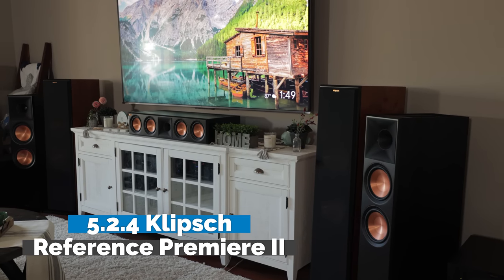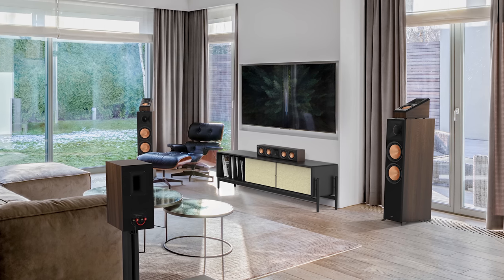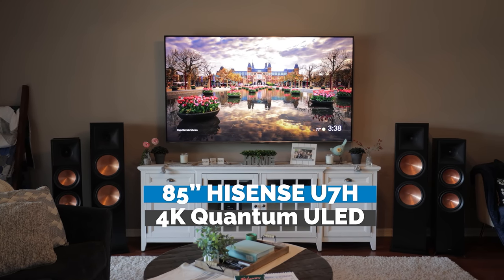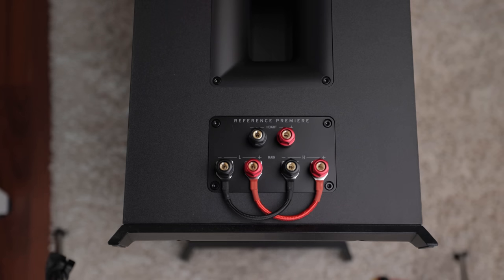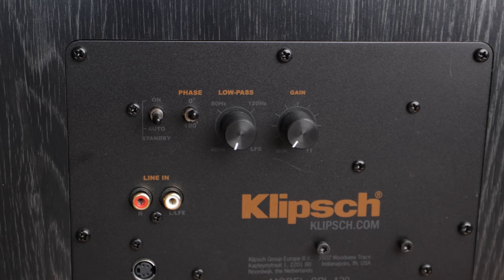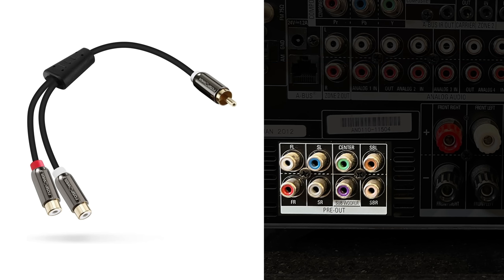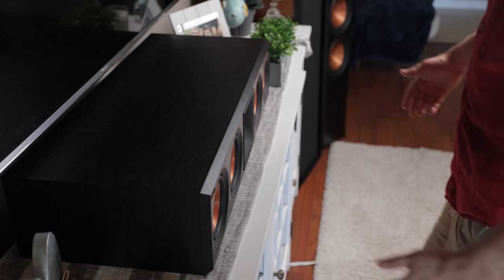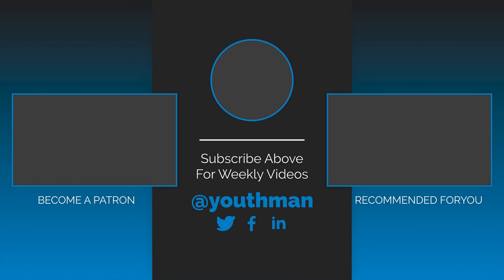HOW TO Setup a 5.2.4 HOME THEATER Surround Sound Speaker System | Klipsch Reference Premiere II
Hisense 85U7H
AppleTV 4K
Nvidia Shield Pro
Panasonic DP-UB420 4K Player
Panasonic DP-UB820 4K Player
Panasonic DP-UB9000 4K Player

Sewell Banana Plugs & Accessories:
Banana plugs are a MUST in my home theater and 2ch setup.
Not All Banana Plugs Are the Same - How to Install Them to Speaker Wire

More Cables:
Monoprice HDMI Cables
Monoprice 14 gauge Speaker Cables
Monoprice Subwoofer Cable
Unvert Toggle Bolts
Toggle Bolts
Wire Strippers
AVR Sub Out Y Splitter
Subwoofer Y Adapter

TV's & Accessories:
Monoprice TV Mounts
Kanto TV Mounts
Power and Low Voltage Cable Management Kit